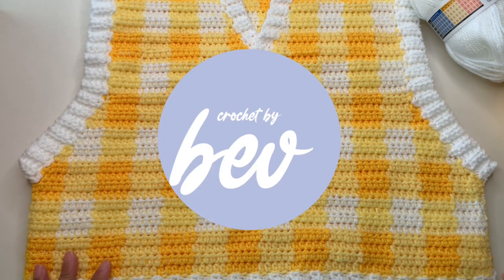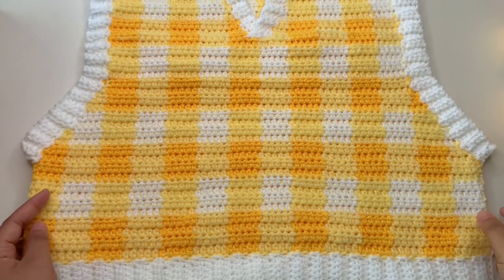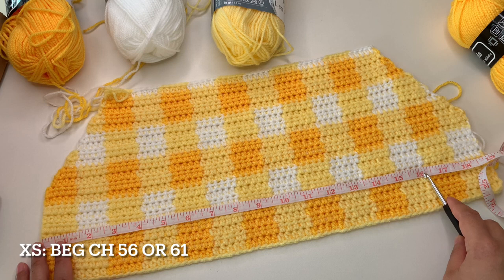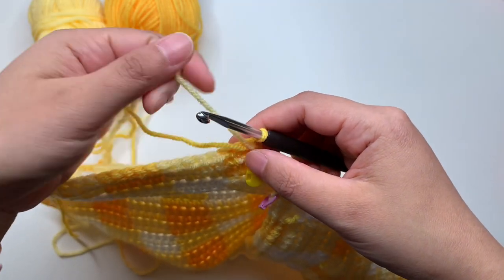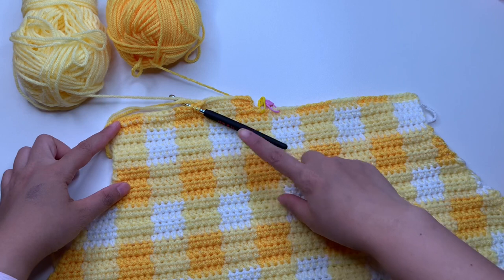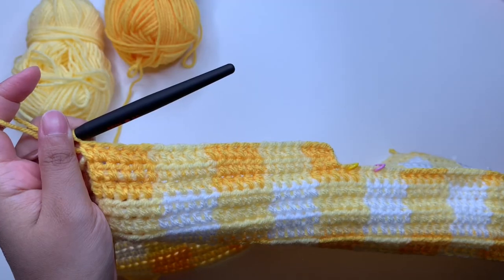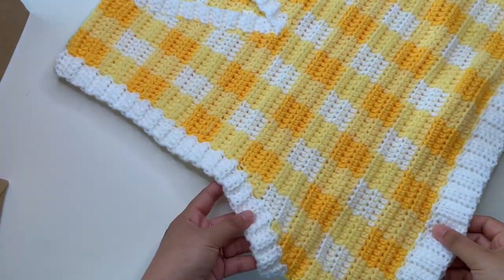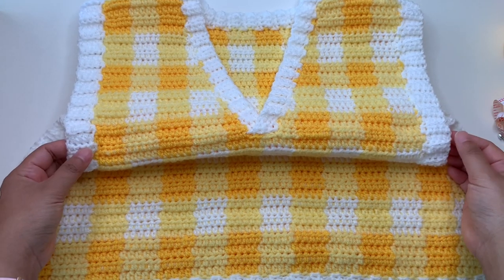CROCHET GINGHAM V-NECK SWEATER | CROCHET BY BEV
✨ Gingham pattern in Half double crochet

✨ The sweater is medium size, I explained on how to make the other sizes during the video and how you customize your own size and how you can make it crop/long sweater.

✨ I used an acrylic light worsted yarn (you can use any yarn). Gauge is in the video. I used 2 skeins of 50grams (133m) for white, 2 skeins of lighter yellow, 1 skein of darker yellow.

5mm hook, tapestry needle, scissors, tape measure

00:00 - Intro
00:17 - Materials
01:03 - Size explanations & how to customize your size
02:54 - Pattern stitches of the gingham
03:55 - Gauge and beggining chains to start
06:15 - Start on how to make the pattern , front panel, row 1-10
23:10 - Decrease, row 11-20
27:23 - Row 21-25
28:40 - Row 26-45, v-neck decrease
38:47 - Back Panel
44:05 - Sewing the panels
45:26 - Border ribbing

SHOPS

🌷 thank you and happy crochet 🌸